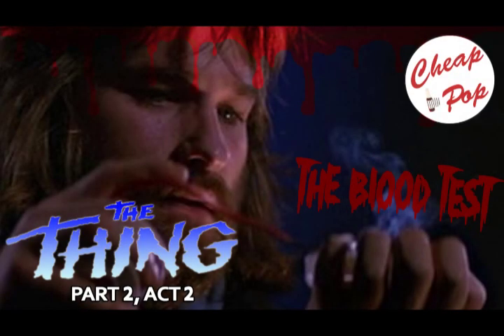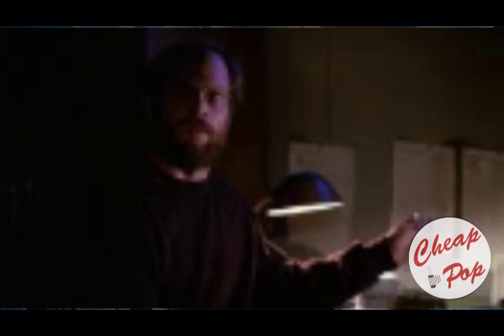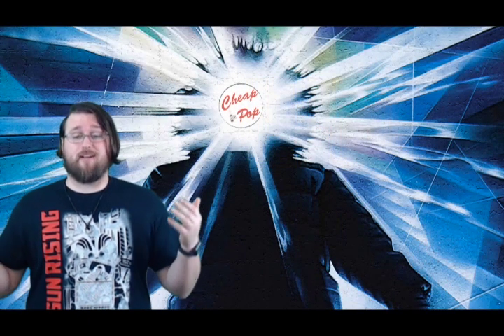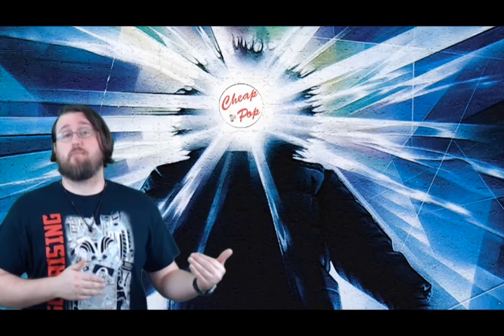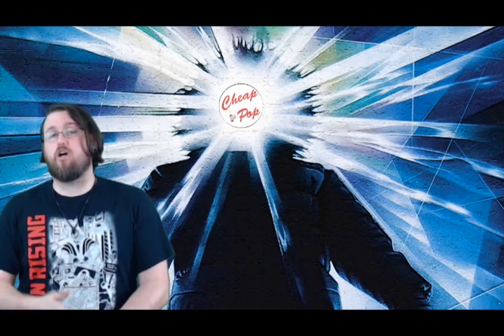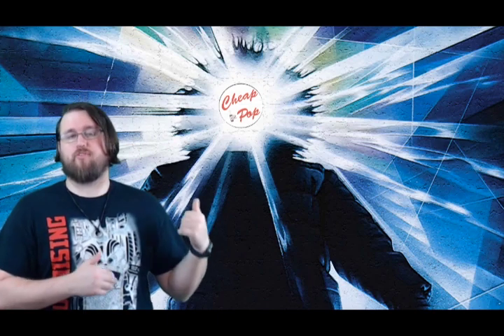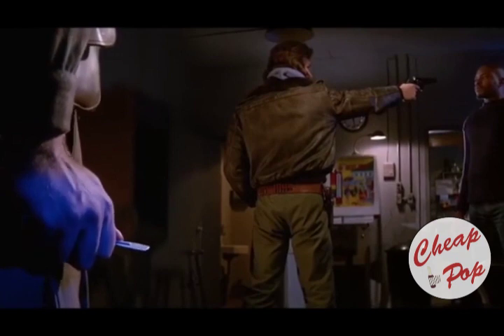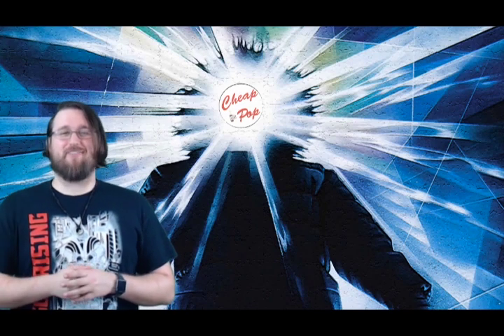The Blood Test | The Thing Part 2 | Cheap Pop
This project has ended up being such a monster that I've been forced to break up my analysis of John Carpenter's The Thing into 3 parts.

In this second part, we examine the mysterious death of David Fuchs, the growing web of mistrust within the team, and breakdown the iconic blood test scene.

Be on the lookout for part 3!

//LINKS//

//BIO//

Built around the sports of the Dallas area and general pop culture, The Dallas Prospect seeks to entertain and inform all comers. Led by Darreck Kirby, TDP publishes articles, podcasts, and video content weekly.